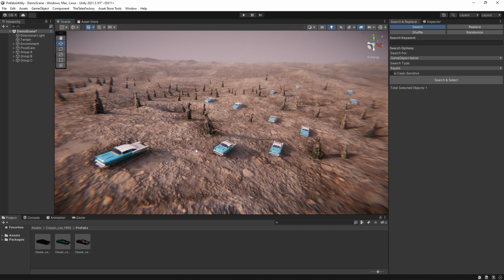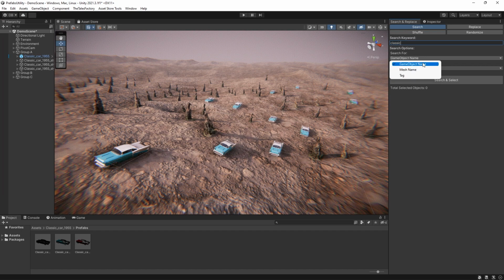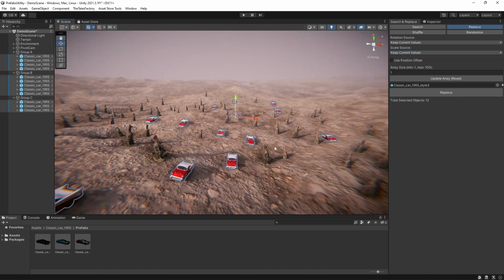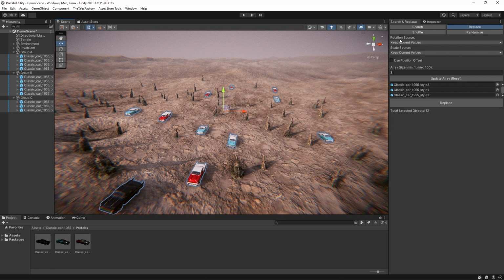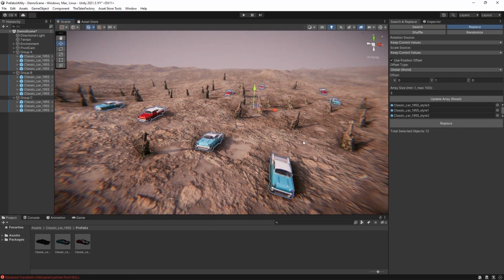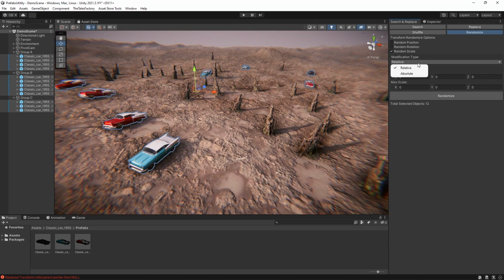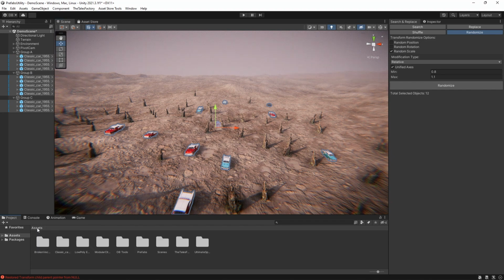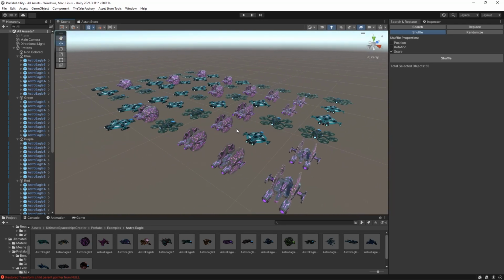One Click to Replace 100 GameObjects | OB - Search & Replace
Shuffle & Replace GameObjects Randomly and more with this Unity Tool | OB - Search & Replace

I'm excited to announce the new tool, OB - Search & Replace.
OB - Search & Replace is a tool mixed of 4 mini-tools into one.
You can search & select, replace, shuffle, and randomize a
group of objects in a fast and simple way.
KEY FEATURES
- Search: You can search for GameObjects in the scene using their name, tag, or even mesh
name.
- Replace: After selecting a group of GameObjects, you can replace them randomly with an
array of prefabs.
- Shuffle: To test different settings in your scene, you can select a group of GameObjects and
shuffle their Transform (Position, Rotation, or/and Scale).
- Randomize: You can adjust the transform of a group of selected GameObjects and use
either absolute or relative values

Chapters:
00:00 Intro
00:56 Search
01:51 Replace
03:36 Shuffle
04:04 Randomize
04:47 Another Use Case
05:52 Outro